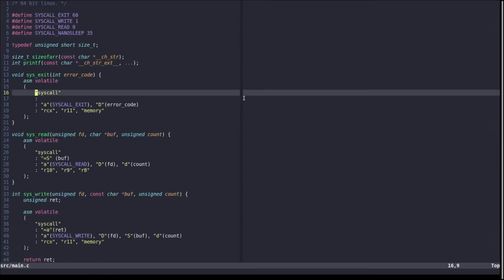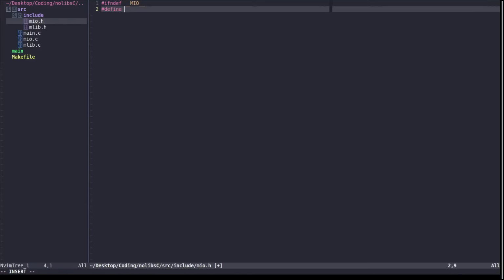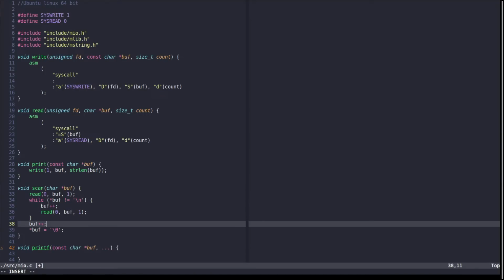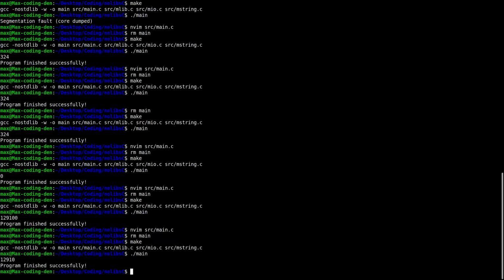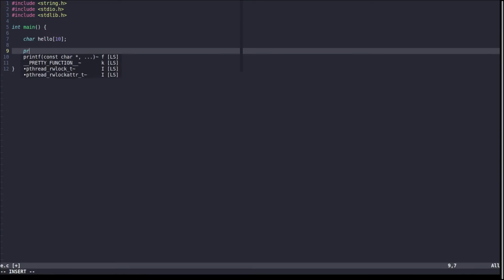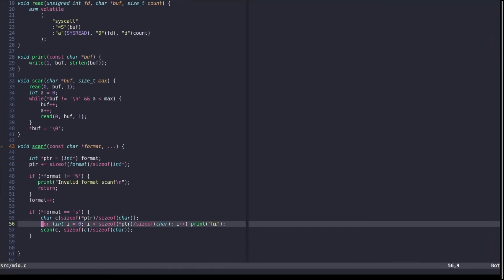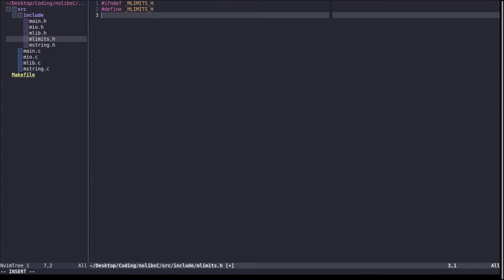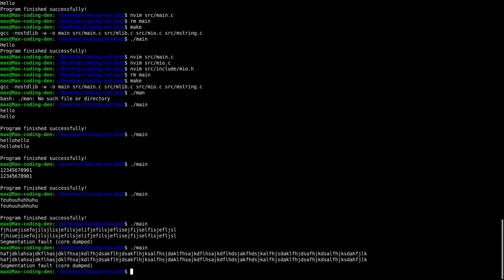C without libraries? - Welcome to nolibC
We are on an ubuntu linux machine, and looks like we don't have standard libraries! How far can I get with recreating the functionality of the libraries using plain C and assembly?